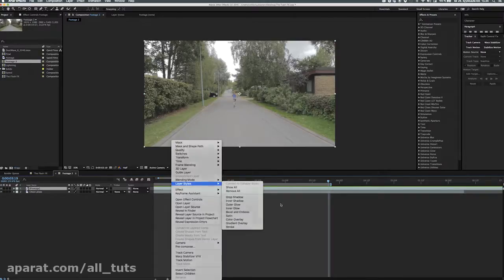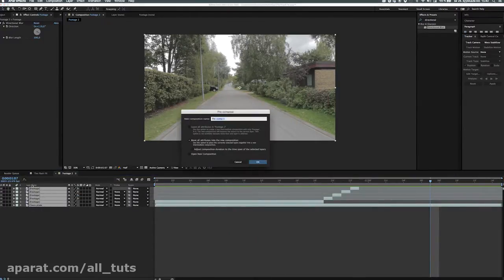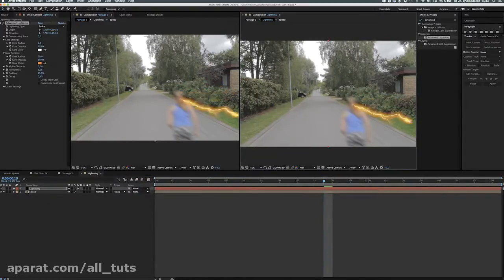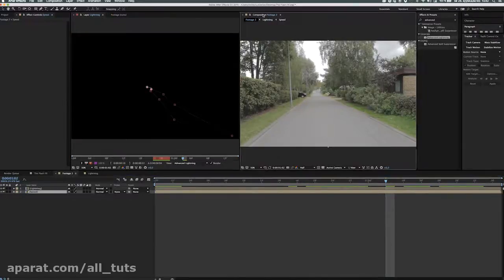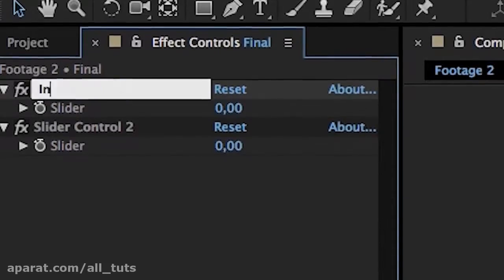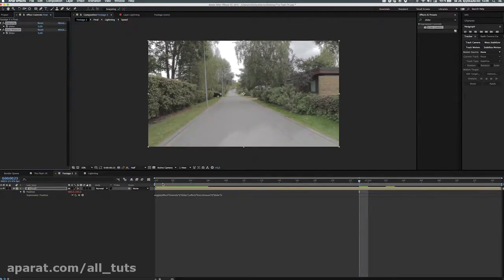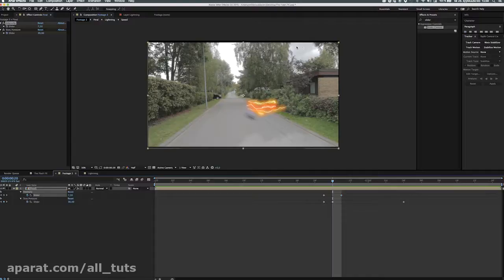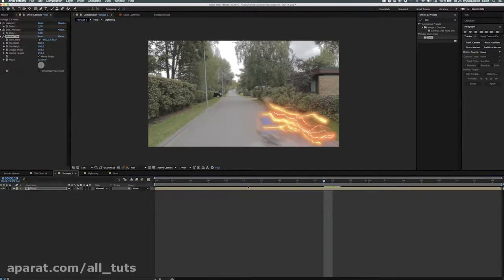اموزش ساخت جلوه های ویژه در افتر افکت